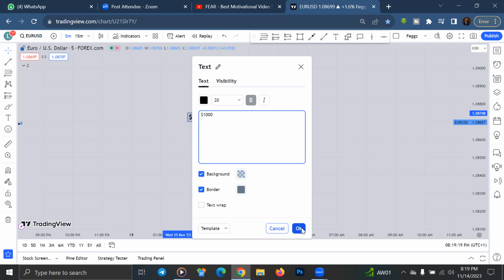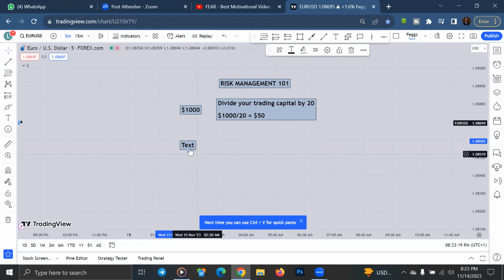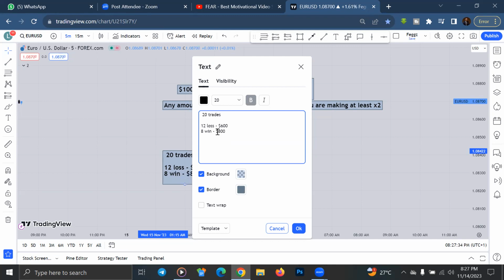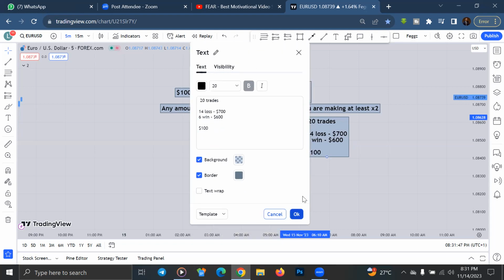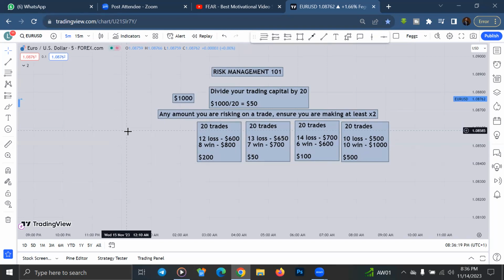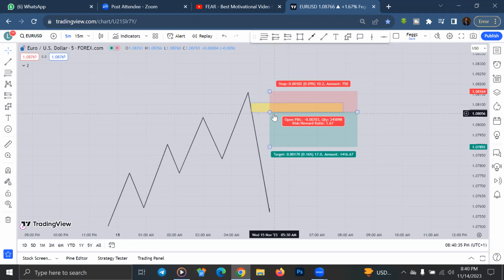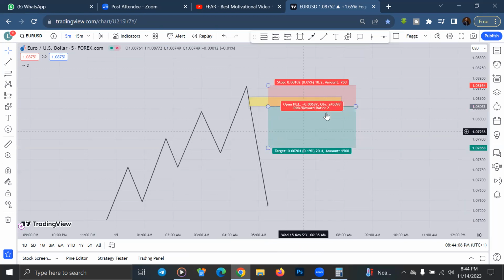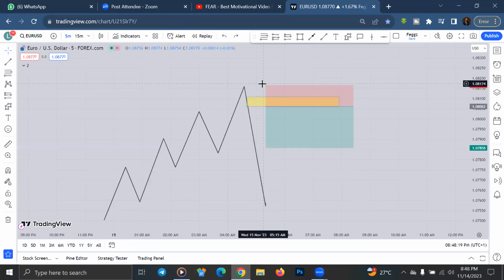Risk Management DAY ONE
In this exclusive session, we will shed light on the following crucial aspects:

1. Breaking Rules: The Most Dangerous Addiction
2. Thinking Short Term: A Costly Mistake
3. Believing You Can't Lose: The Ultimate Pitfall

Harness the benefits of maintaining a trading journal to bolster your confidence and avoid repeating costly mistakes.